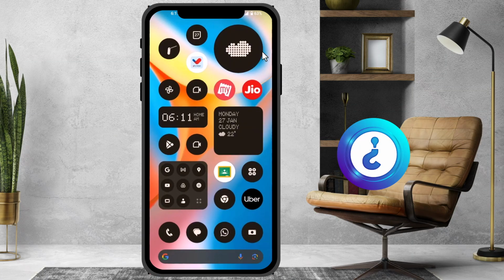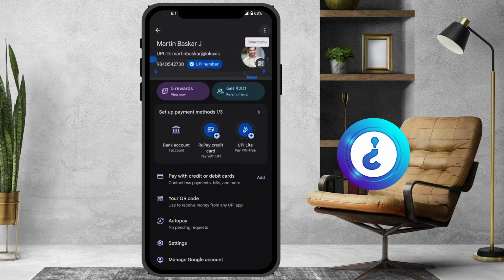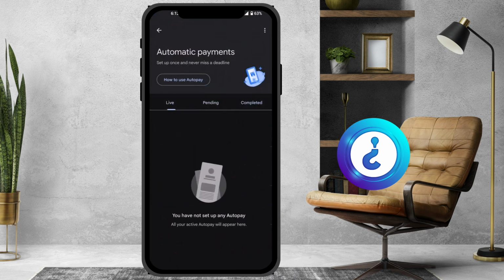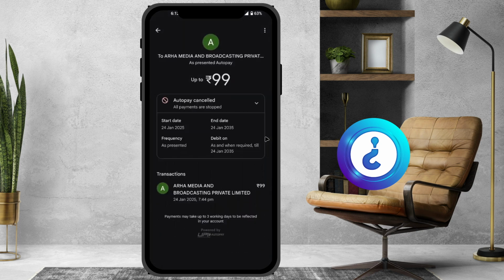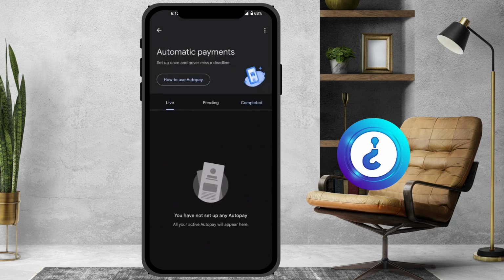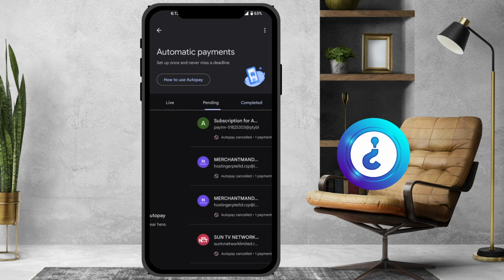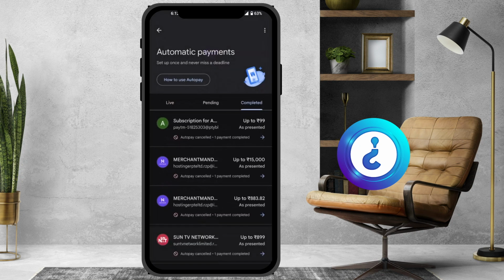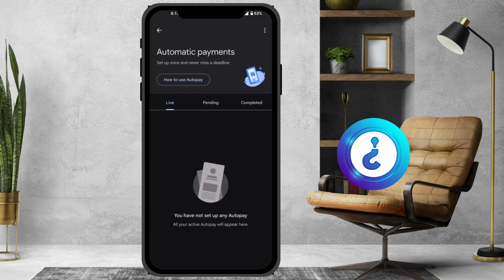STOP Losing Money with Auto Payment in Google Pay!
This video tutorial will help you How to cancel Auto Payment in Google Pay on mobile in 2025